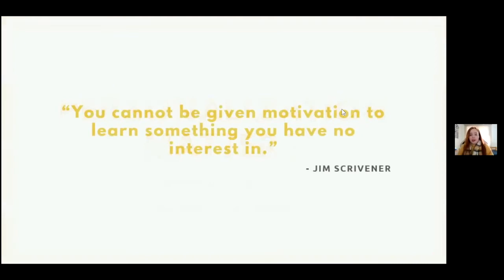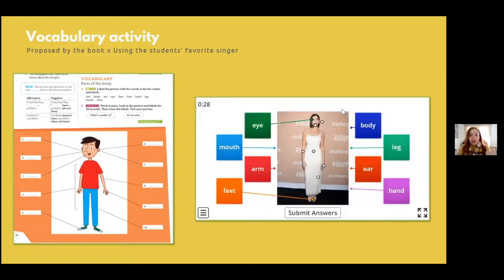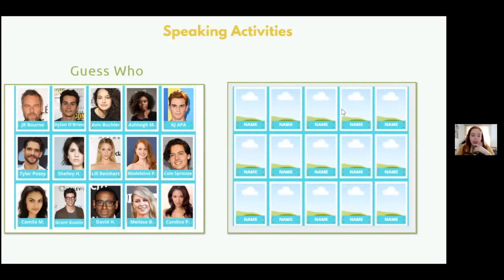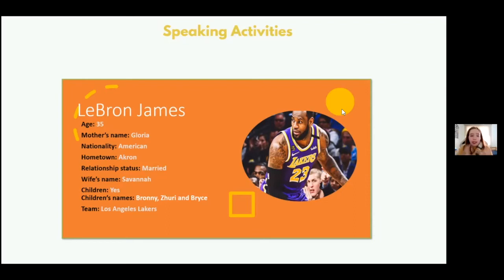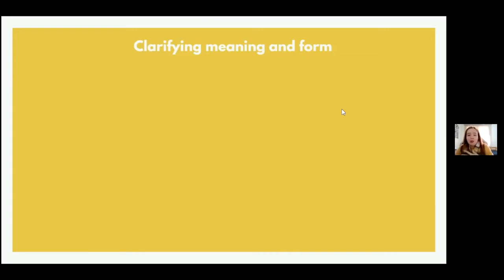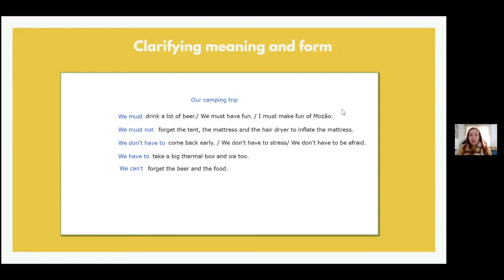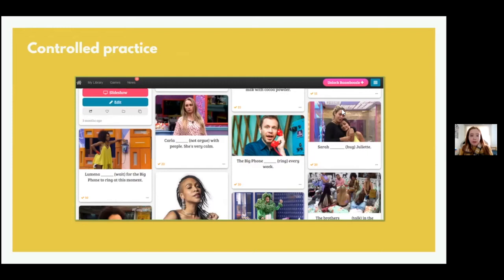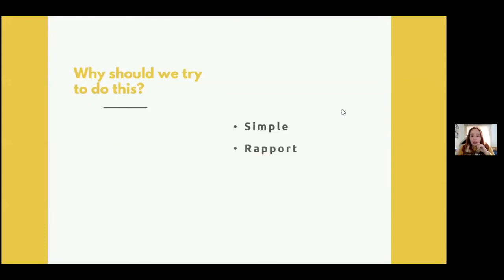Personalization Matters: how to do it by Ana Carolina Cardoso Bedenik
My presentation aims to show that, although personalization might seem like a difficult or time-consuming task sometimes, there are small things we can do in order to make students feel that their interests are being heard and see what they are learning as something meaningful. I intend to share some practical ideas I have used with my students, which proved to be successful as they were engaged in the tasks and provided positive feedback, such as games, communicative activities and grammar/vocabulary clarification and practice.

Ana Carolina Cardoso Bedenik has been a teacher for 10 years. She teaches young learners, teenagers and adults in Brazil, and is also a Cambridge speaking examiner. She holds a B.A. in Languages (UNESP), the CELTA, the TKT certificates and the Train the Trainer.